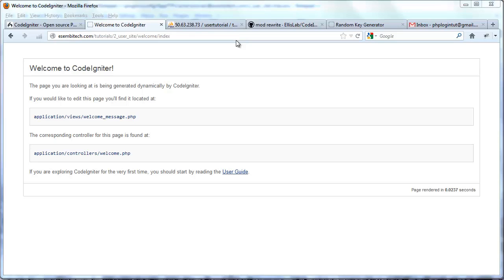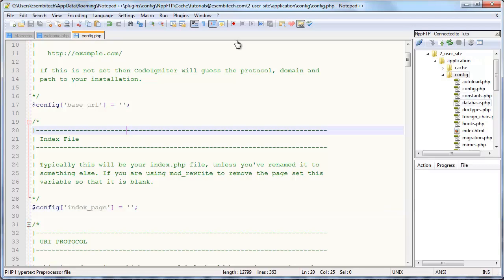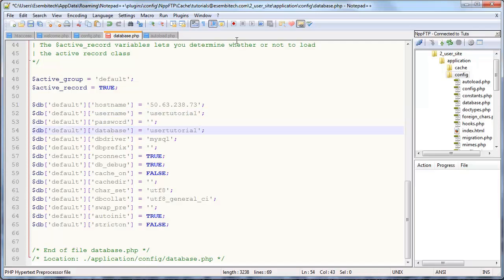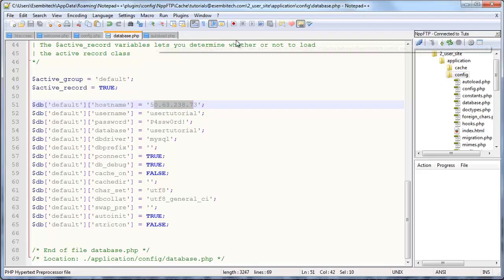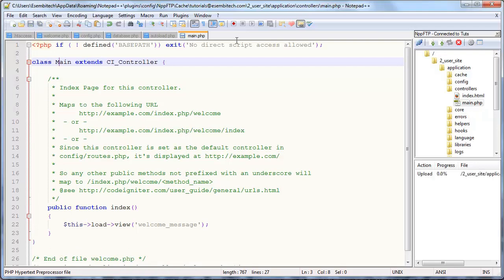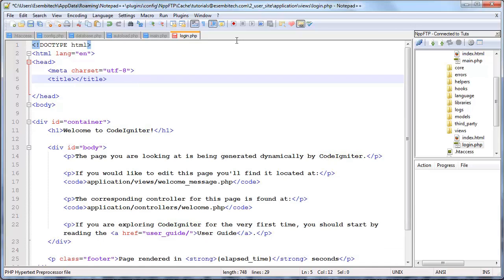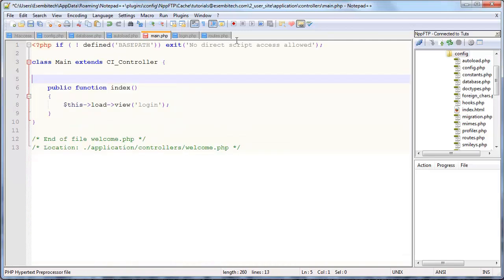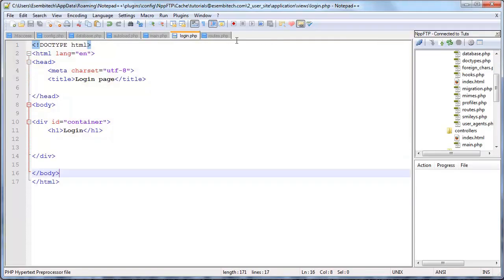CodeIgniter Tutorials: Registration & Login (Part 2/13)